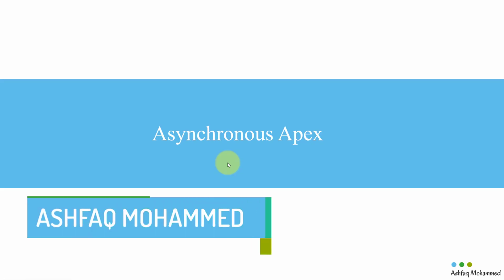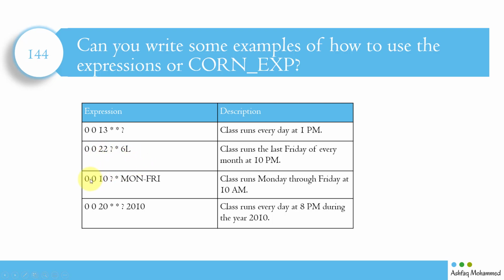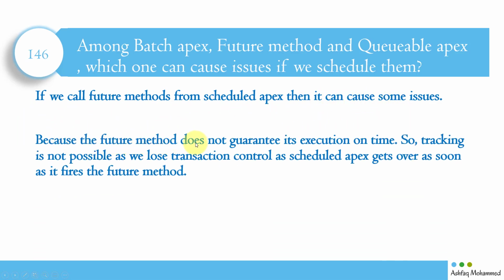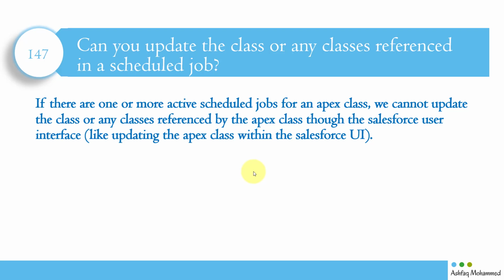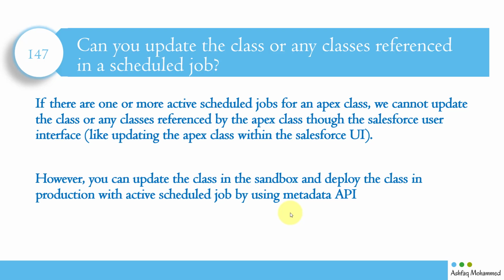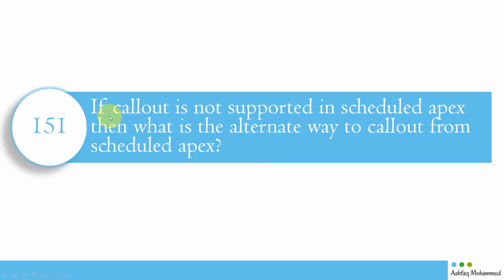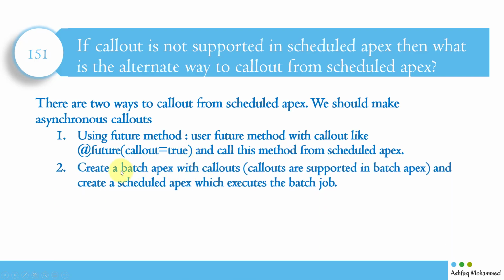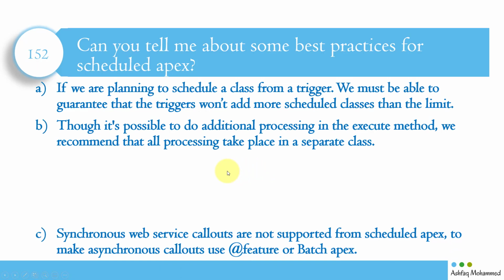Salesforce developer interview questions || 2023 || Part 14 || Scheduled Apex Continue